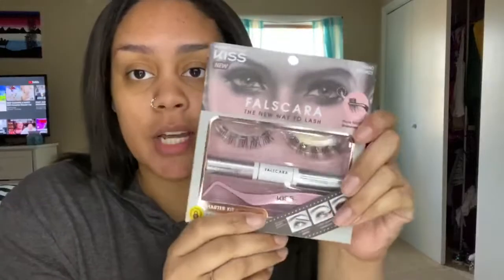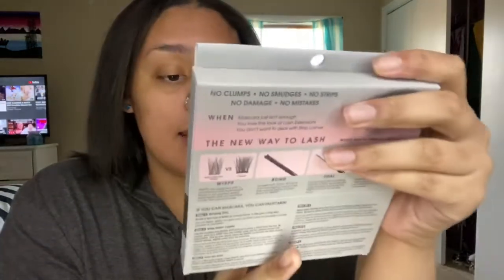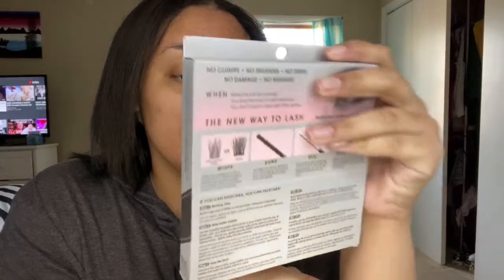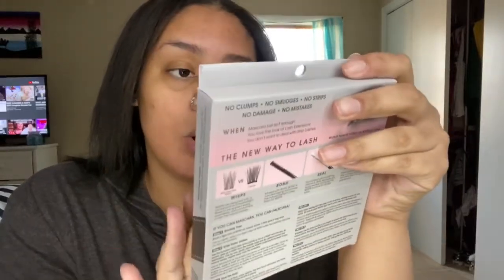*NEW* KISS FALSCARA LASH EXTENSION REVIEW | Lashify dupe ? DIY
Let’s connect: Follow me down below

If you are reading this comment a blue heart so I know that you a real one :)